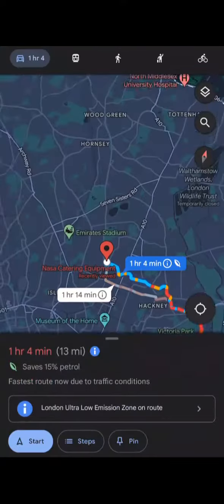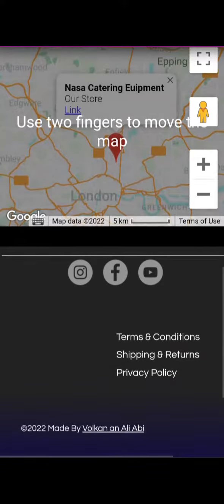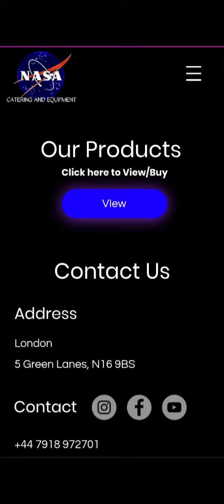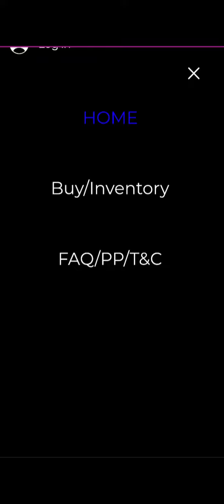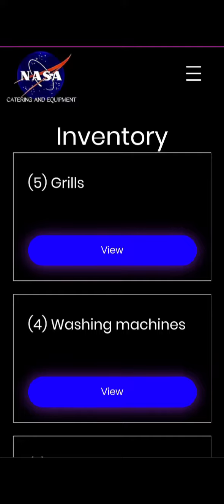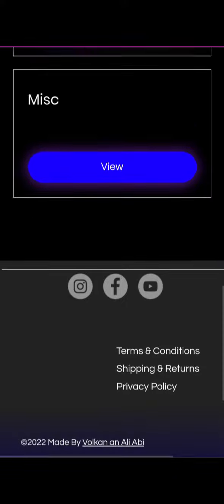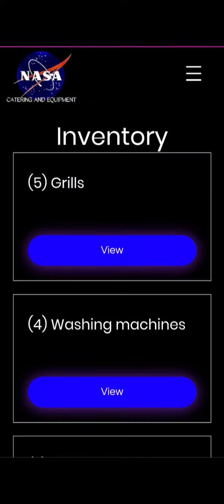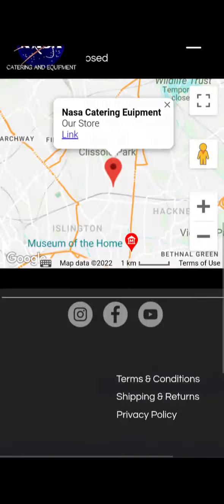December 16, 2022